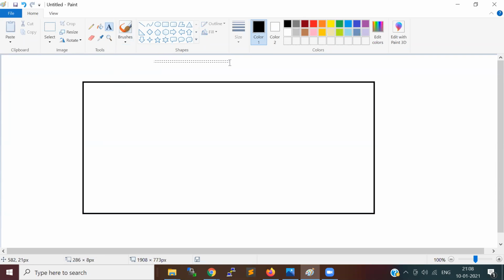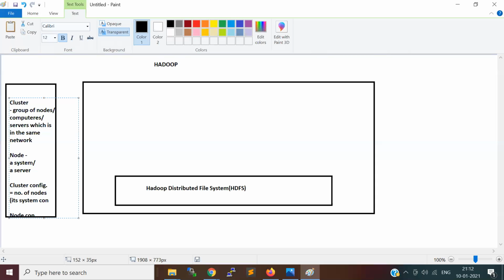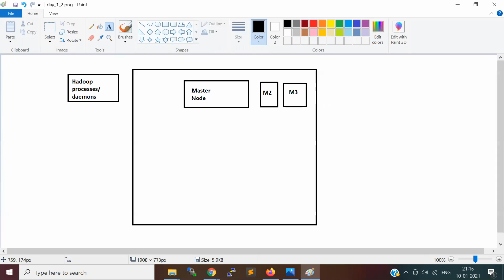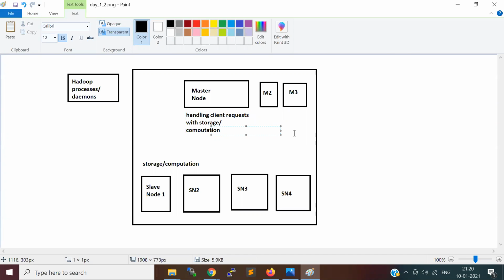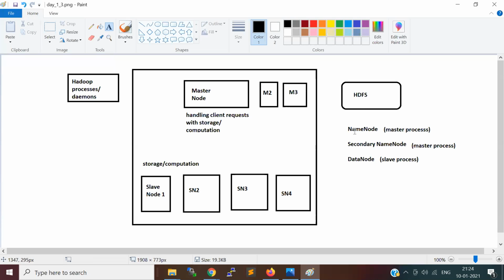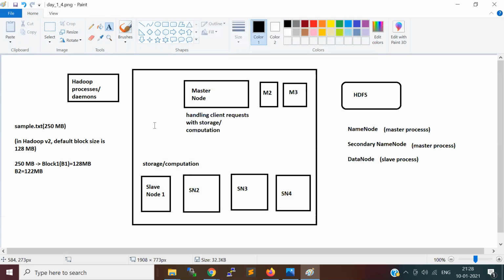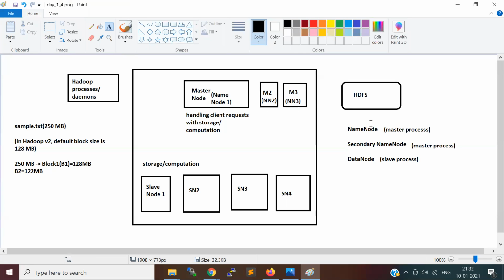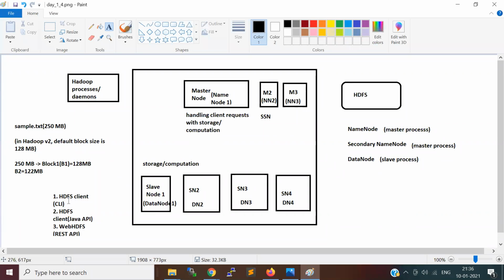Day 1 | HDFS Introduction | Part 1